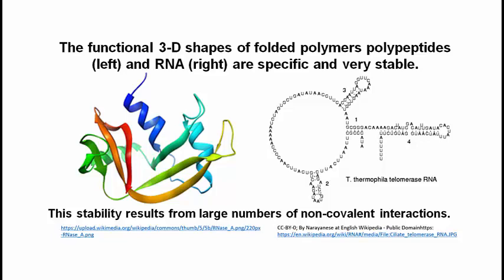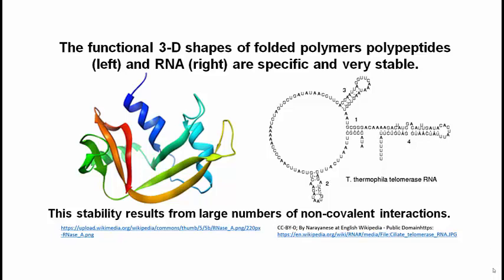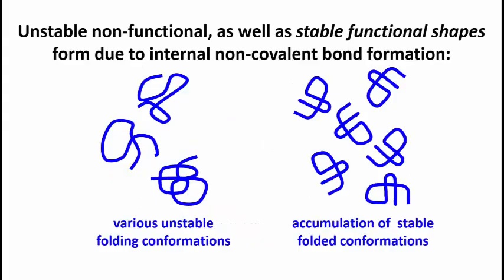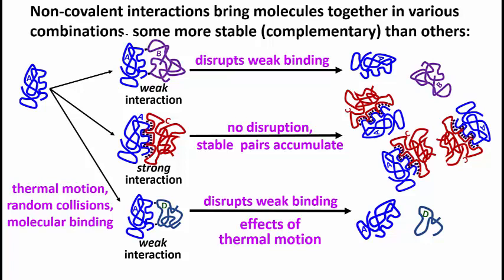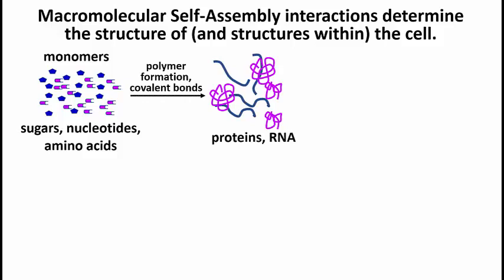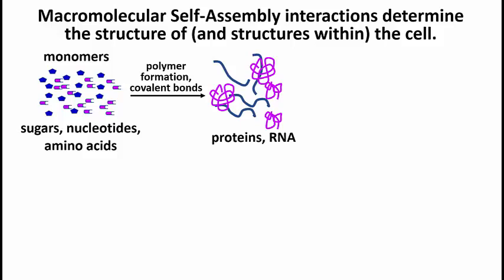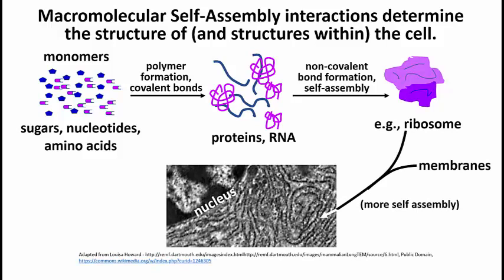131-2 Shape & the Specificity of Molecular interactions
Short Explanatory Voice-Over PowerPoint embedded in context in a free Creative Commons (CC-BY) interactive electronic textbook (iText).